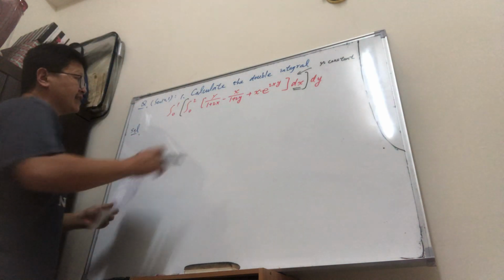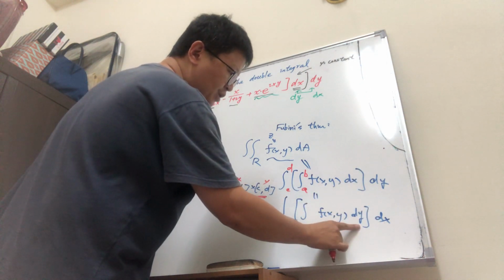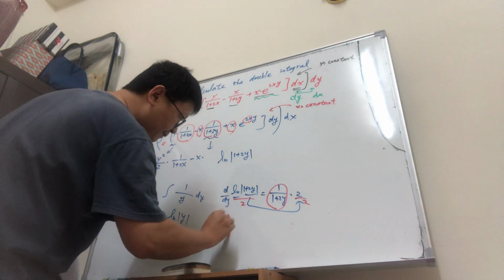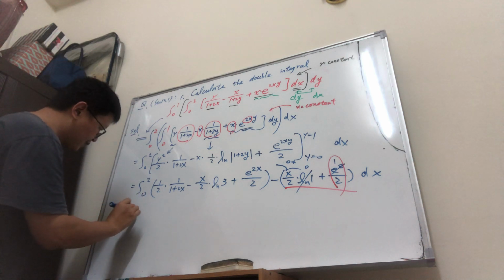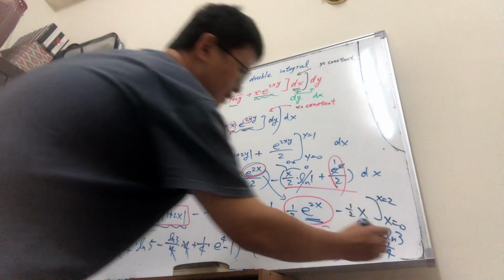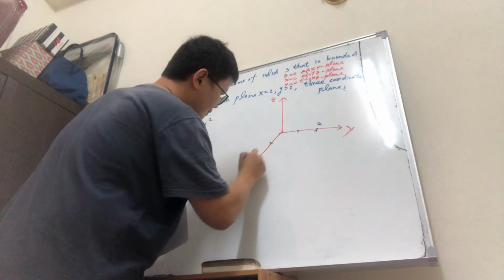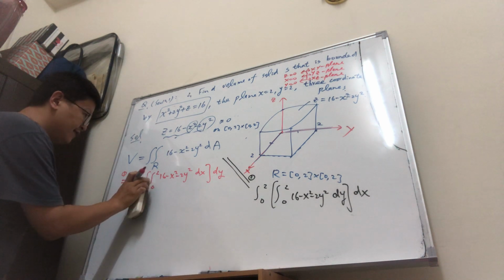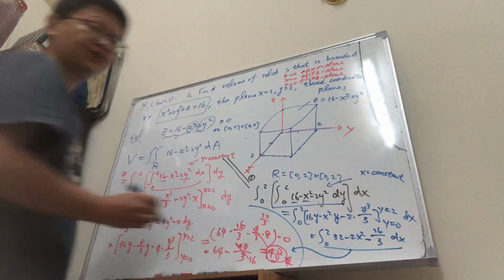Cal_problem_ch12.1